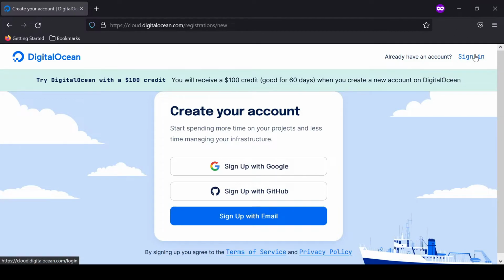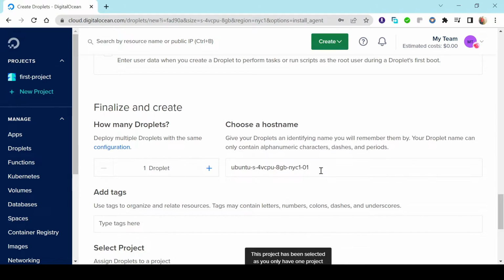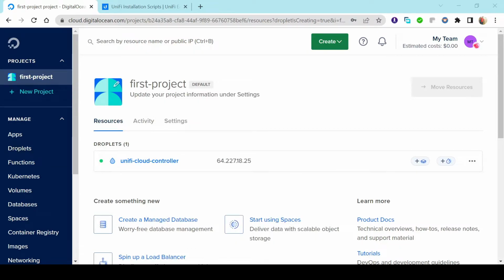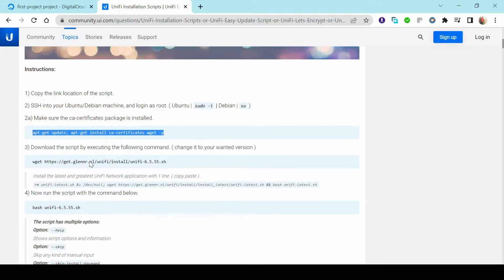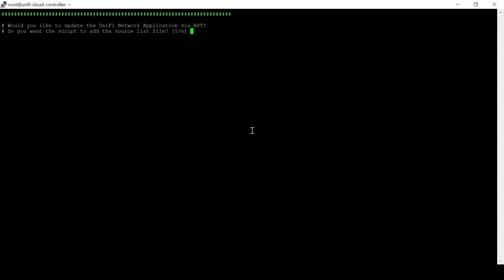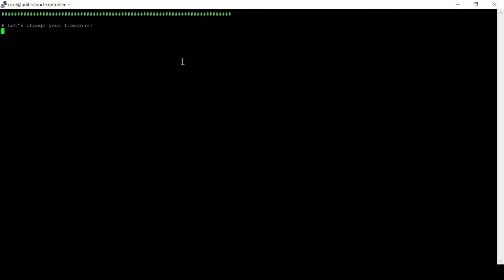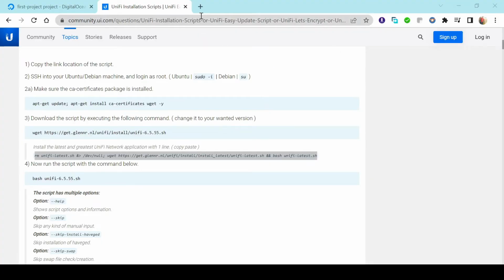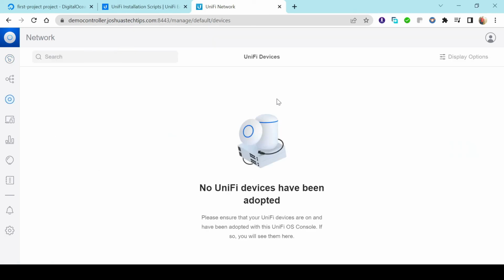How To Setup A Cloud Hosted Unifi Controller in Digital Ocean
In this video I show you How To Setup A Cloud Hosted Unifi Controller in Digital Ocean. This method can be applied to any Cloud Hosting Ubuntu VM, however in this video I'm using Digital Ocean.

0:00    ⏩  Intro
1:10    ⏩  Setup Droplet in Digital Ocean
5:10    ⏩  Setup Domain Name (Optional)
6:40    ⏩  Connect To Droplet and Configure
11:40  ⏩  Unifi Wizard Walkthrough
20:15  ⏩  Closing Remarks

🛒 Shop for other Unifi Products
UDM Pro
6 Pro Access Point
8 port POE switch